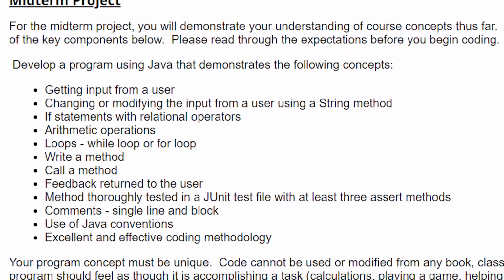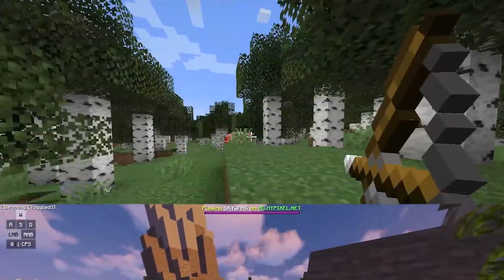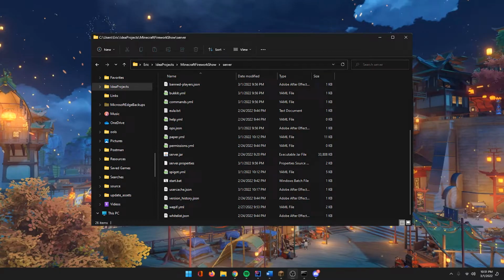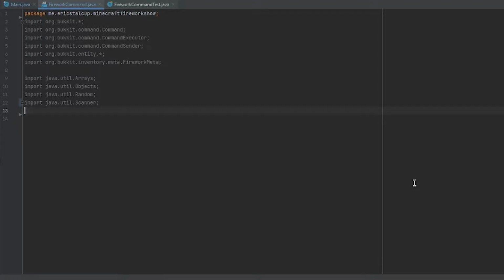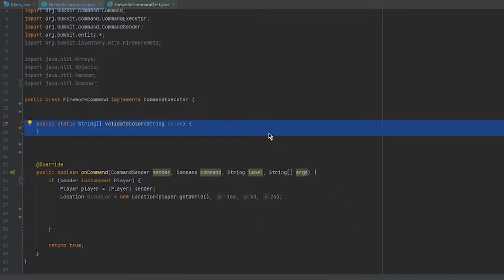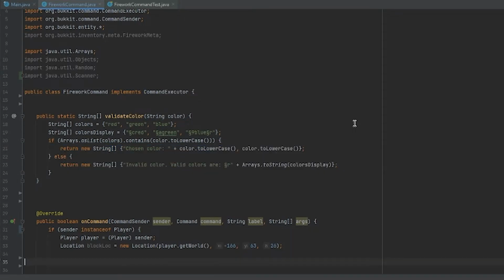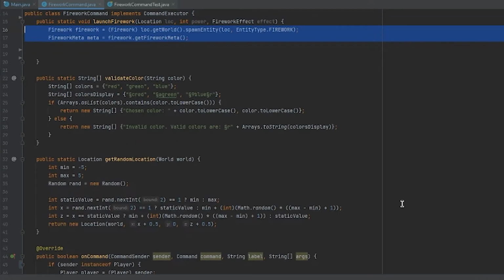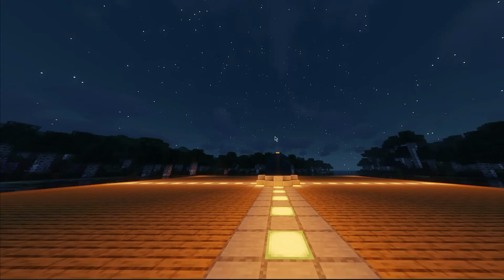Making a Minecraft Firework Show for my Java Midterm